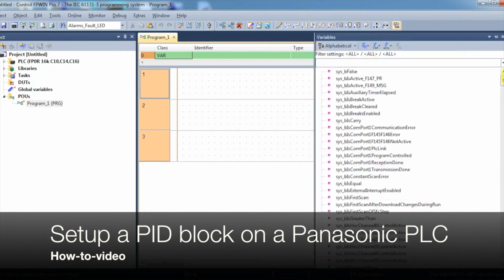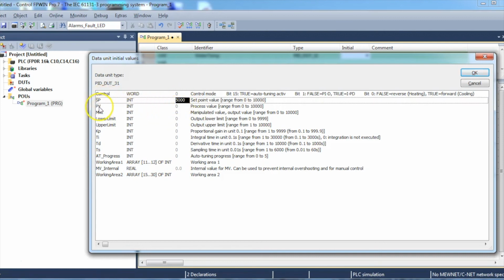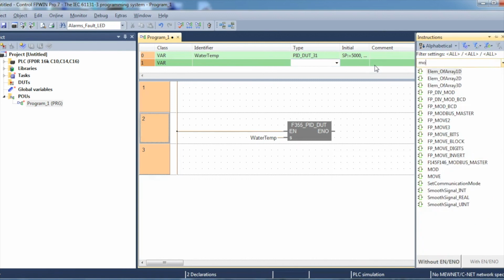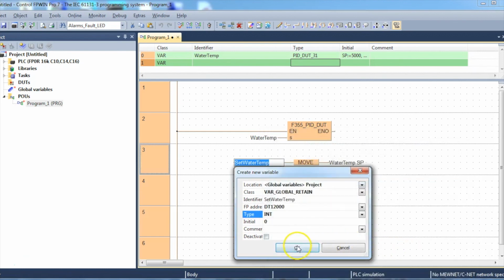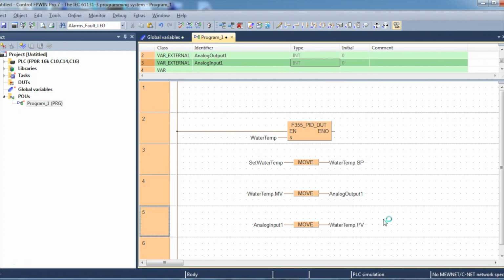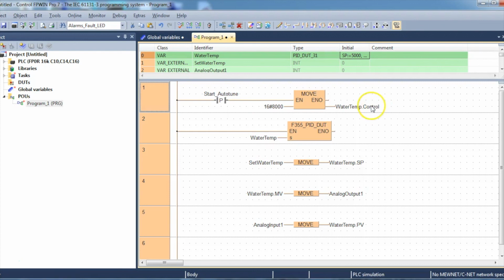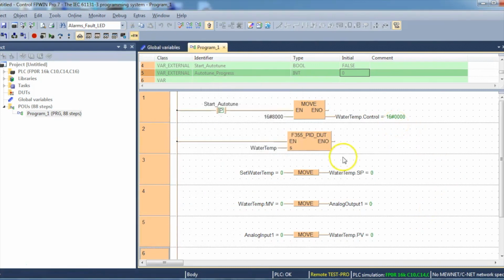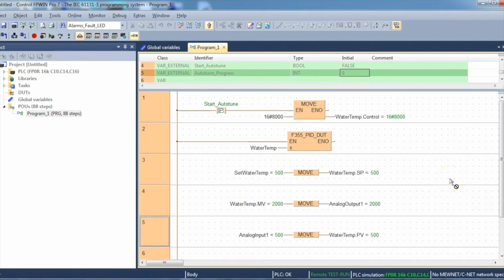Control Logic | PID Control in a Panasonic PLC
In this 10 minute video, learn how to setup a PID block on a Panasonic PLC.